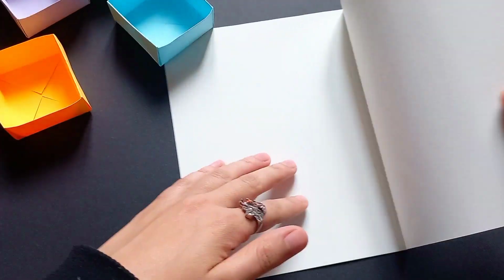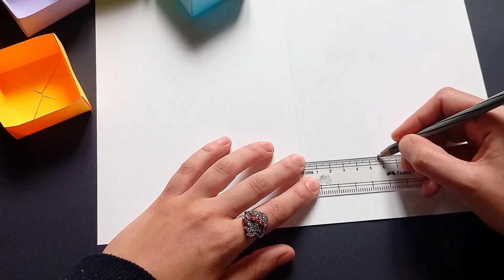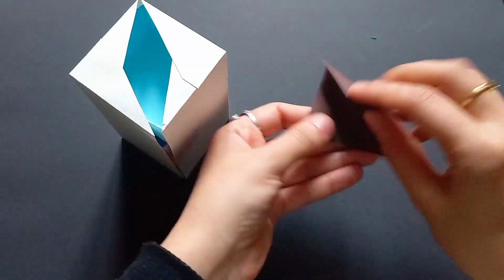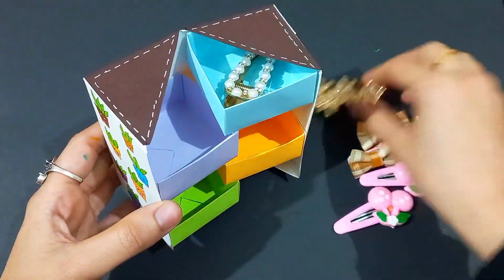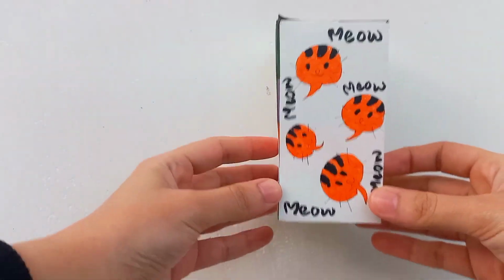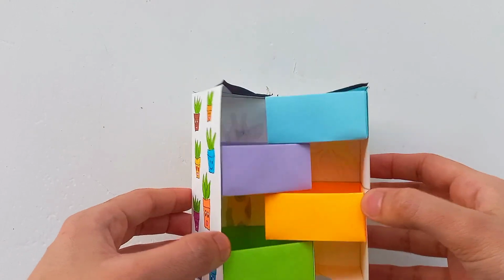DIY accessory organizer♧Easy papercraft♧Handmade organizer